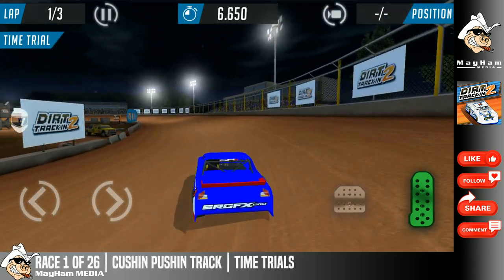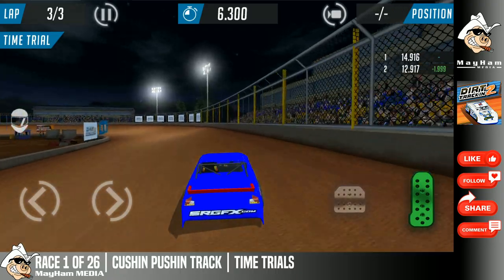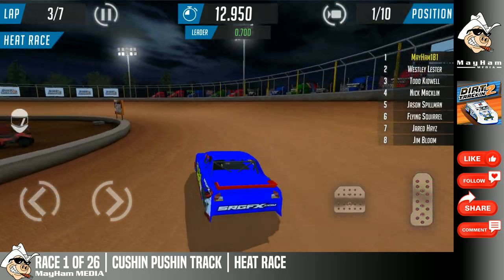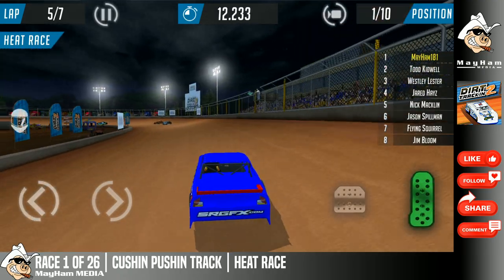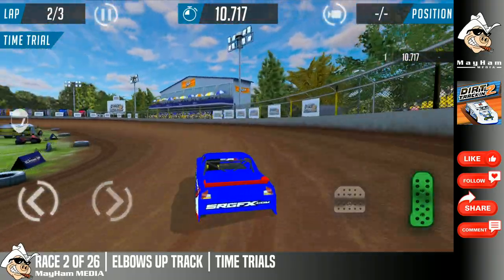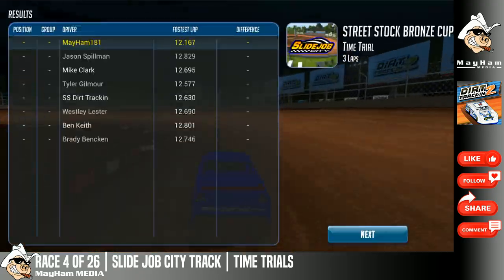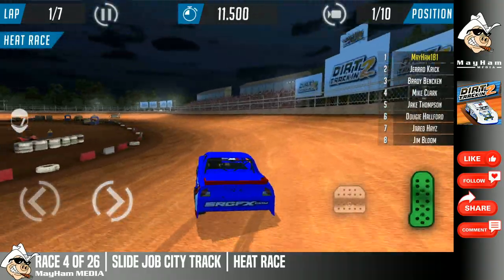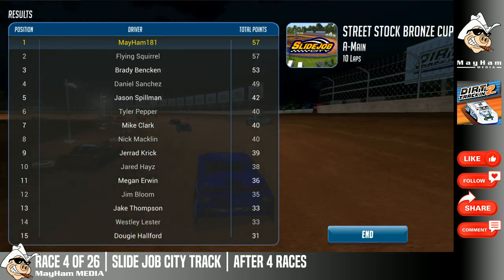Dirt Track Racing, EP01 with Dirt Trackin 2 APP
I found this Dirt Trackin 2 APP about dirt track racing, so I decided to share as I learn the game in career mode. It cost about four bucks, and it has been super fun to play. It features super late models, open-wheel Modifieds, crate late models, B-Mods, and Street Stock race cars. Enjoy the MayHam.